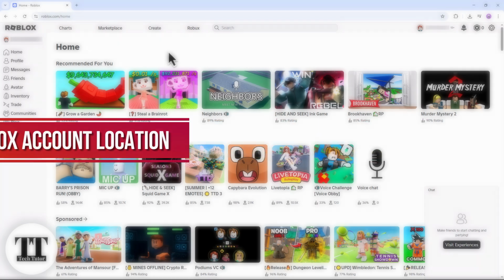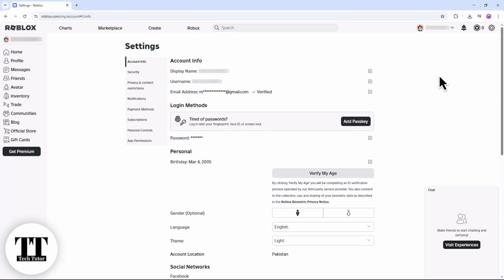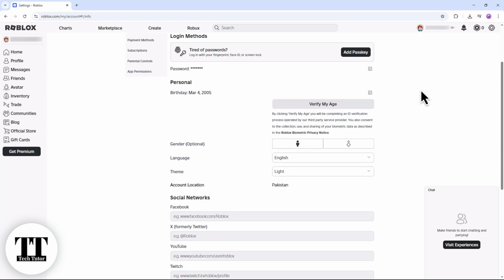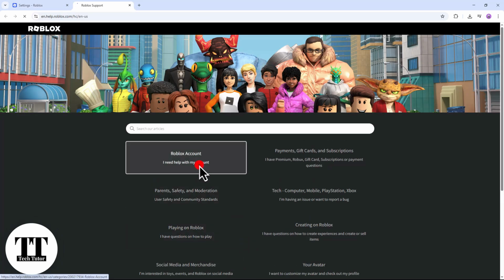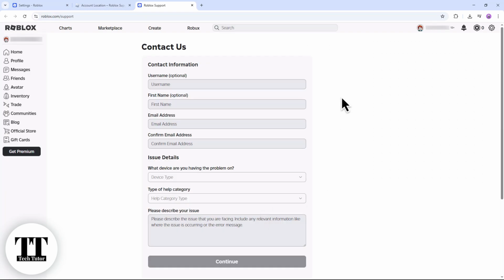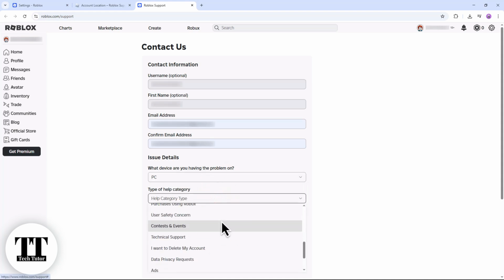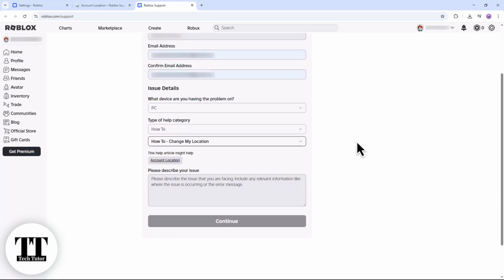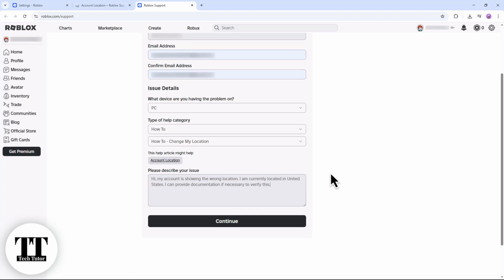How to Change Your Roblox Account Location (Step-by-Step Guide)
Want to access region-specific features, games, or currency settings on Roblox? 🌍 In this quick tutorial, I’ll show you how to change your Roblox account location in just a few easy steps—right from your browser or mobile device.

✅ In this video you'll learn:

How to change country or region settings on Roblox

Why you might want to switch locations (e.g. Robux pricing, availability, game content)

Tips to avoid errors while updating your location

What to do if your country isn’t listed or location change isn’t saving

🔒 Note: Changing your location won’t bypass region-locked features like voice chat or age verification—it only affects your account settings.